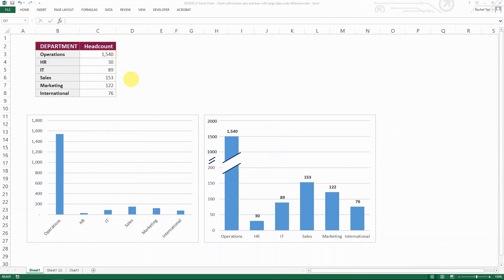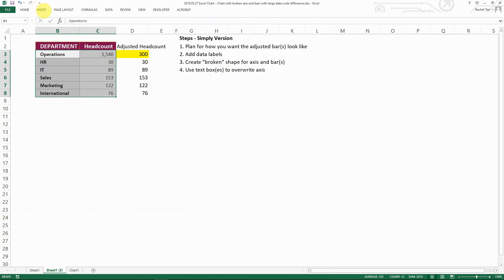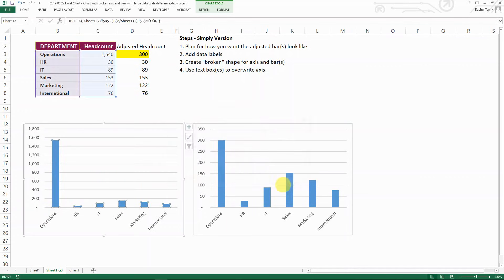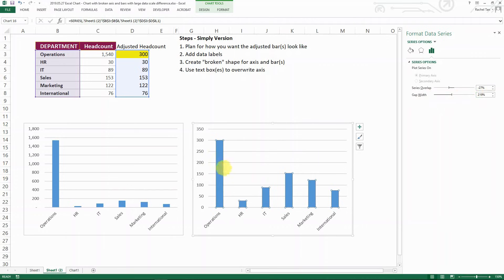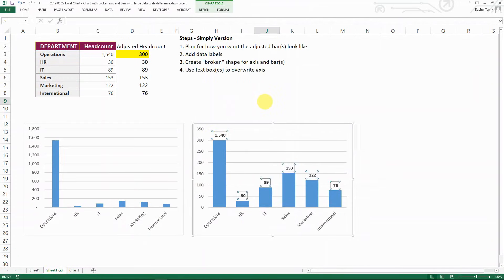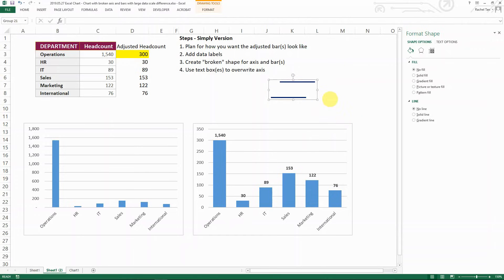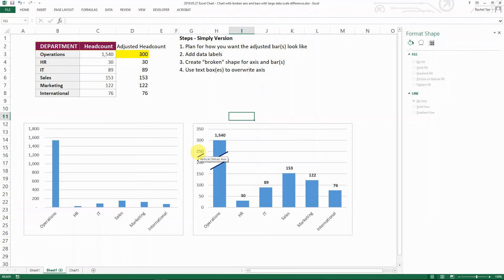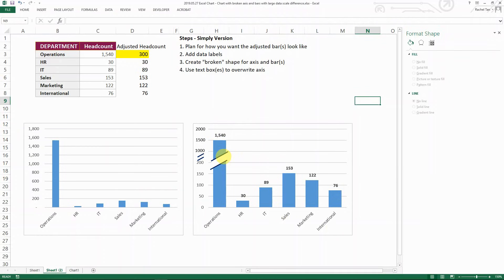Create Chart with Broken Axis and Bars for Scale Difference - Simple Method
Sometimes we need to create charts with numbers with drastically different scale and the standard charts will not be able to present what exactly we want to show. This video shows a simple method to show the data with broken axis and data bars.

Business Scenario: Showing headcount by departments and there are huge difference in headcount by department.